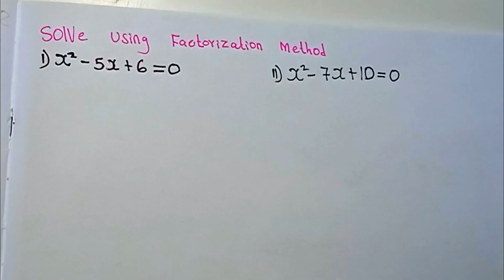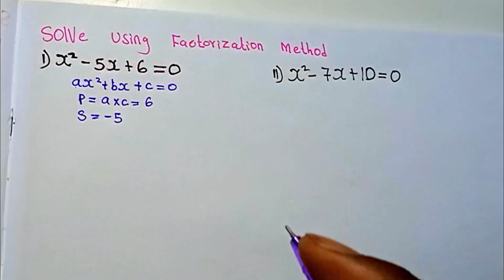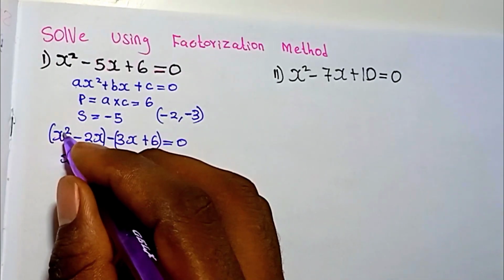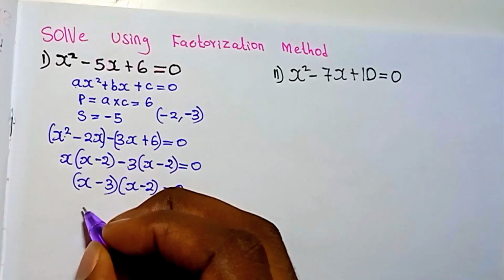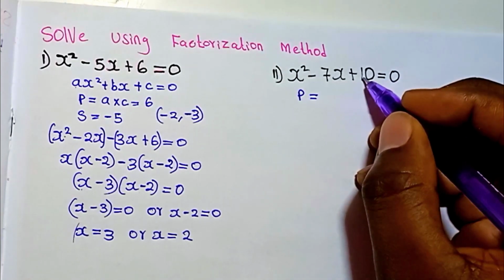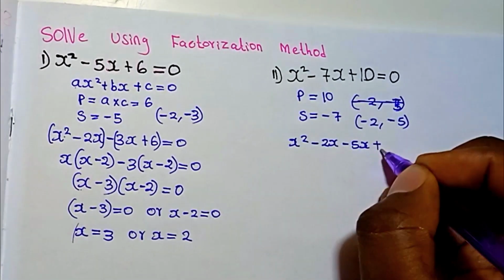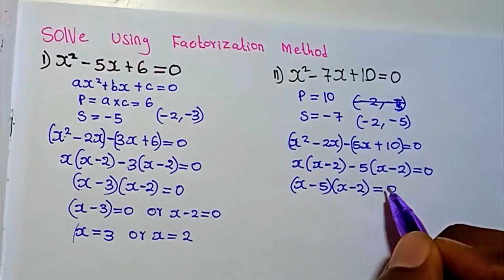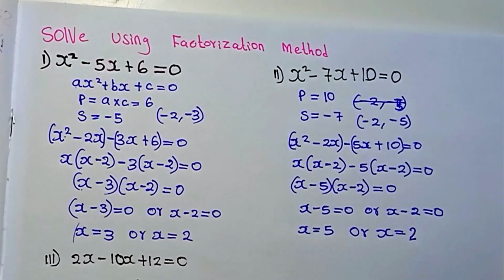How_to_solve_quadratic_equatios_using_factorisation_method_-_Ganam_Academy mathematics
Mastering Quadratic Equations | Easy Explanation with Example
Are you struggling with quadratic equations? In this video, I break down everything you need to know about solving quadratic equations step by step. Whether you're a beginner or just need a refresher, this lesson will help you understand the concepts clearly.

✅ What you'll learn:

What quadratic equations are and how they work

Different methods to solve quadratic equations (factoring, completing the square, and quadratic formula)

Step-by-step examples with easy explanations

Tips and tricks to solve problems faster

This video is perfect for students, teachers, and anyone who wants to improve their math skills.

Which method do you find easiest?

Do you have any specific math topics you want me to cover next?